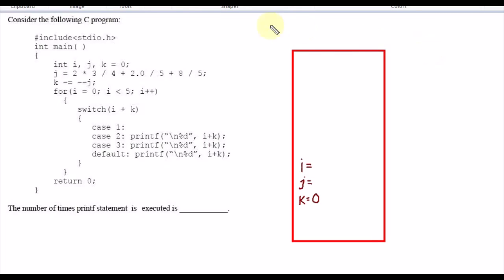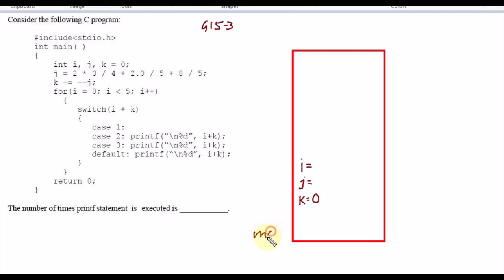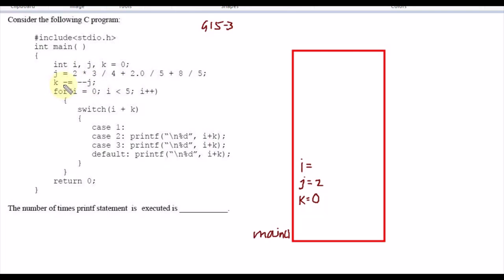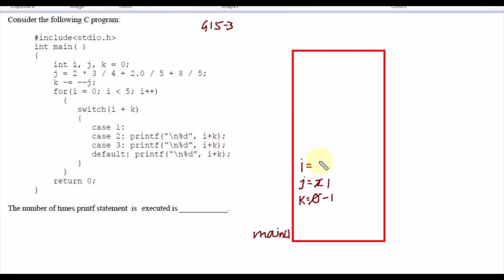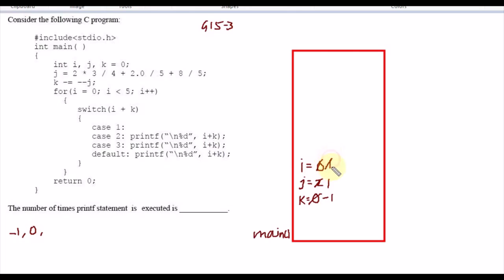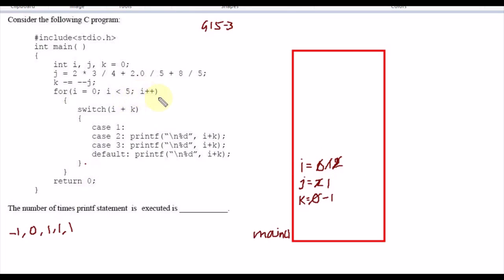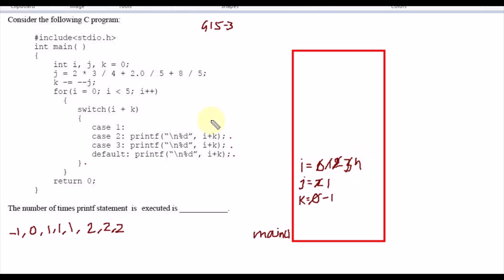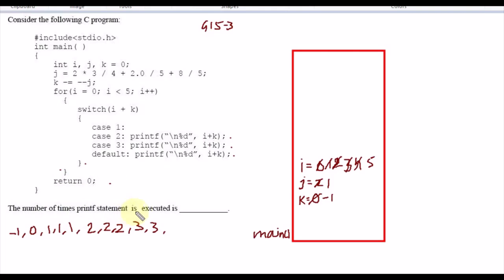Programming: GATE 2015 Set-3 CS/IT PREVIOUS YEAR SOLUTION